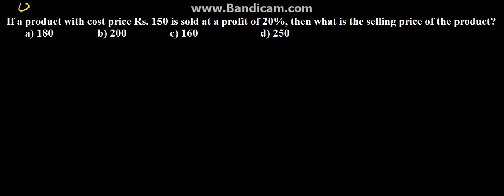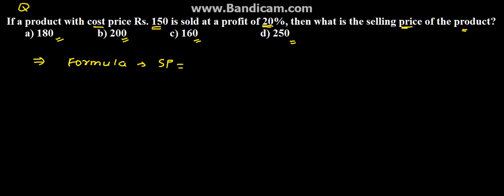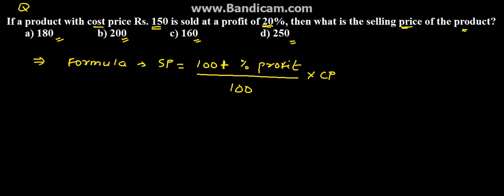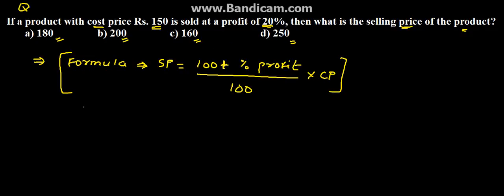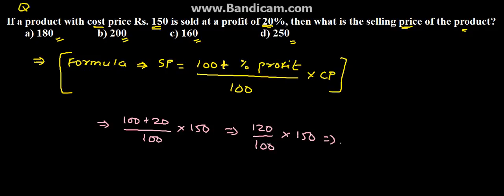Profit and Loss, Discount and Partnership Problem 64